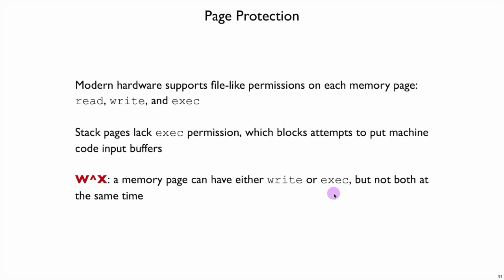Netsec Buffer Overflow 11 - Page Protection